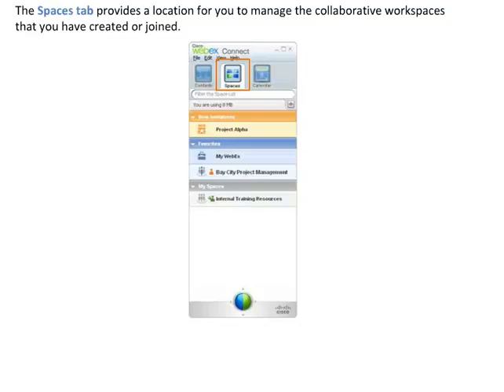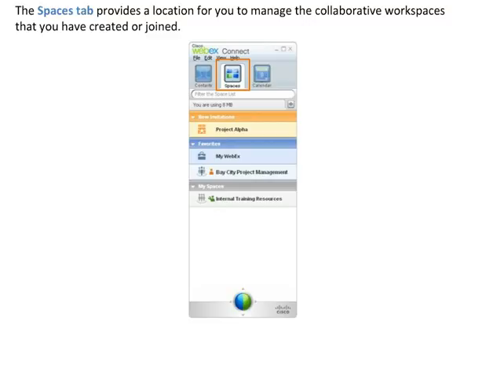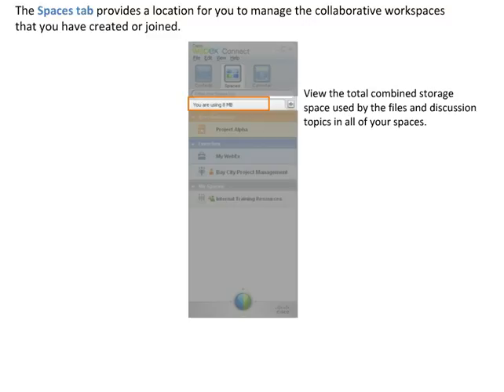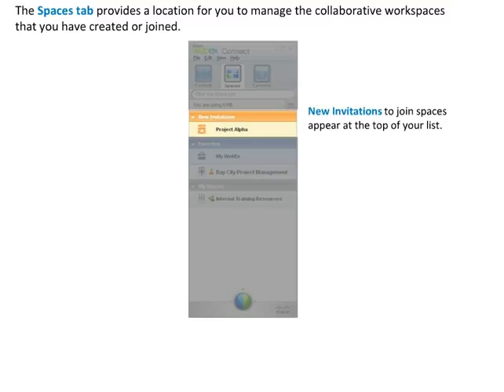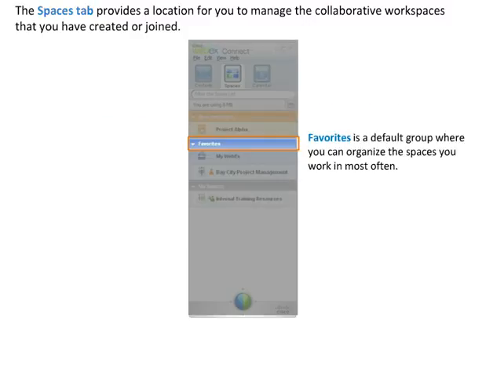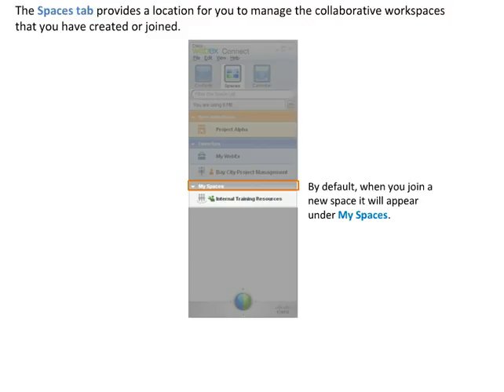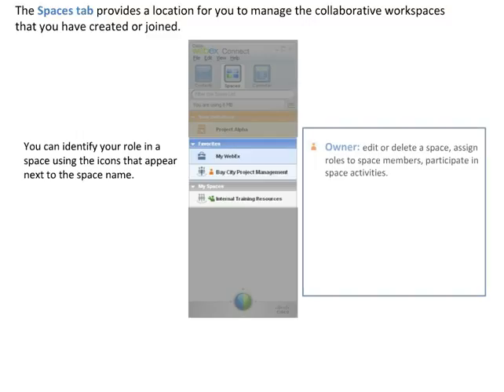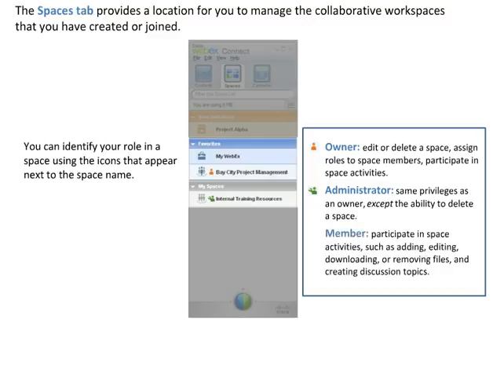Screencast by @elocvohz from Screenr.com